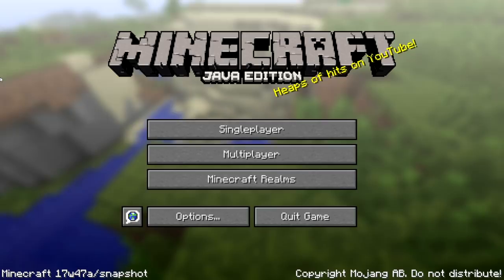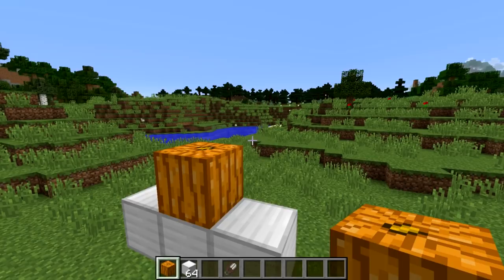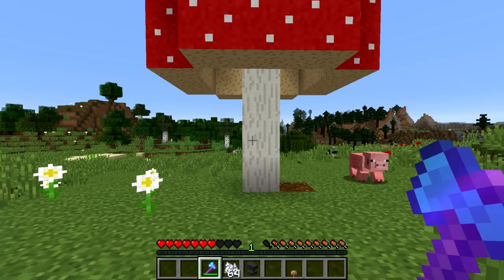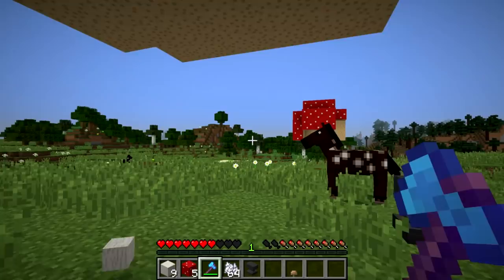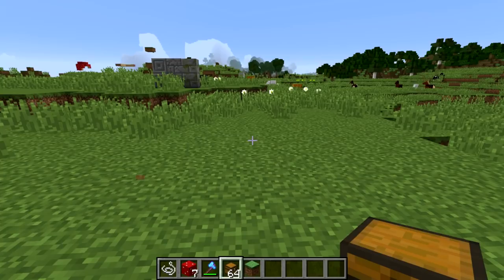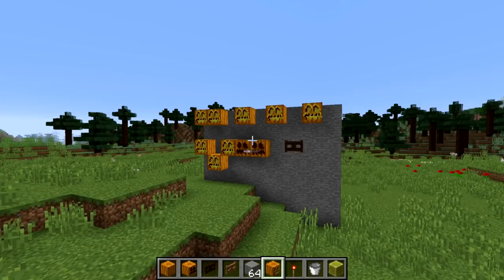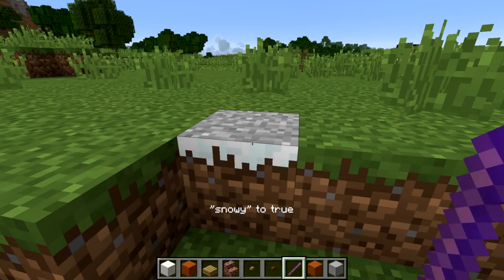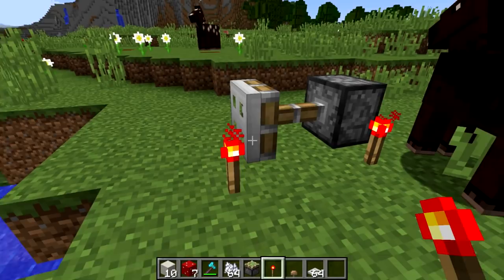Minecraft 1.13 Snapshot 17w47a- BEST. SNAPSHOT. EVER.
Today we take a look at Minecraft 1.13 Snapshot 17w47a.

New Wooden Trapdoor variants, New Pressure Plates, and New Wooden Button variants. New Mushroom Blocks, Bark Blocks, Double slab blocks and other creative mode blocks. Block models have been updated, bug fixes, world format changes. This the best snapshot ever.